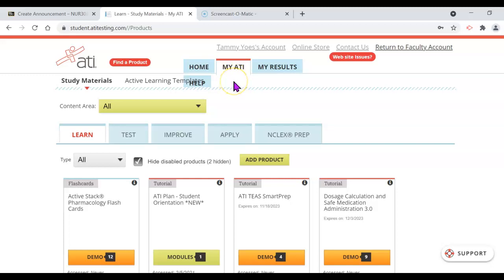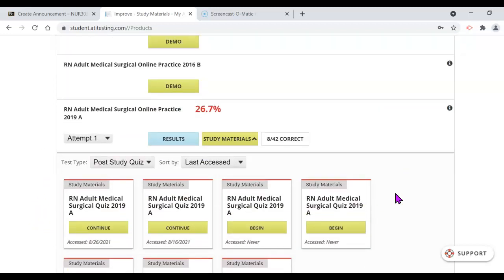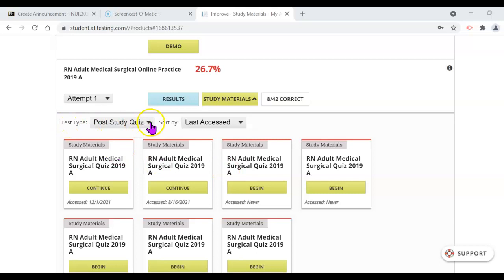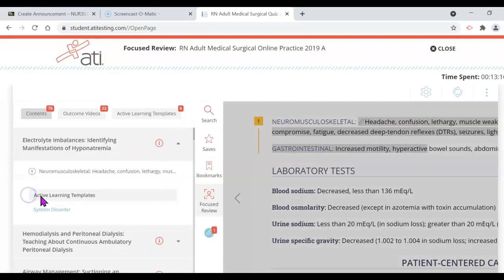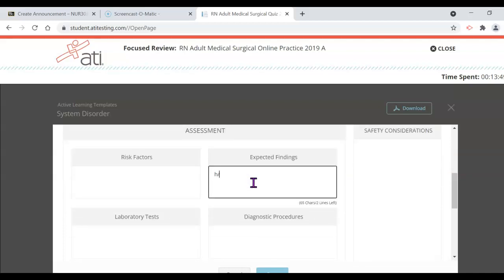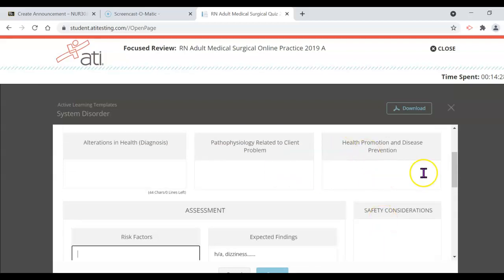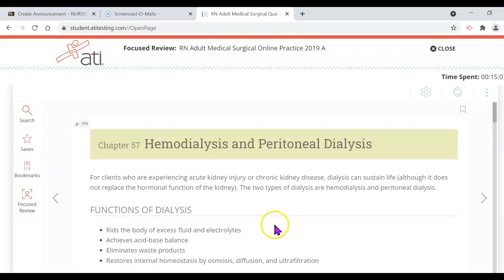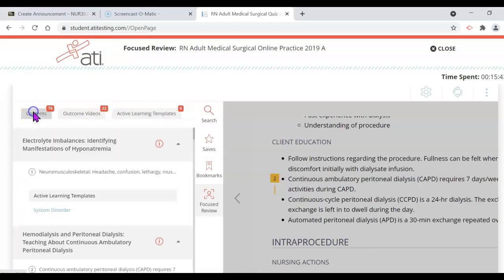Remediation after CMS Exam